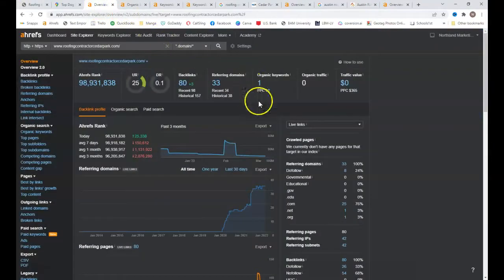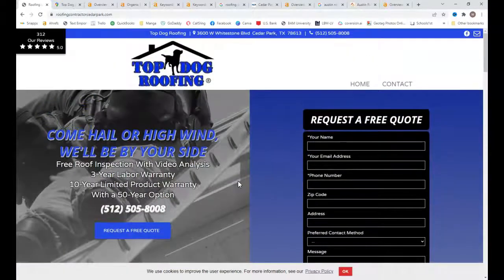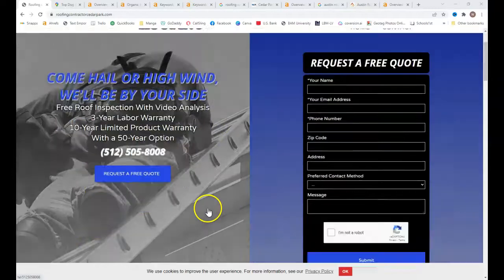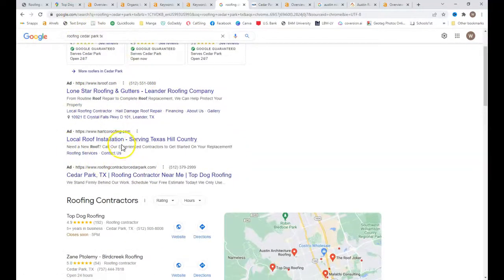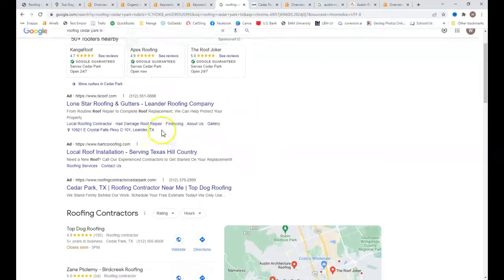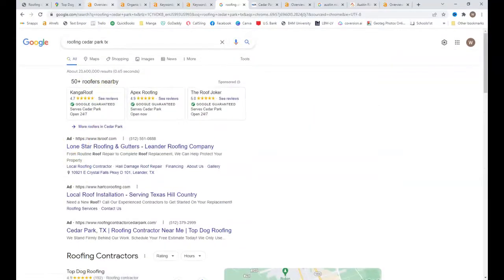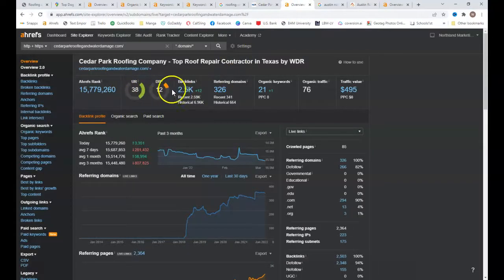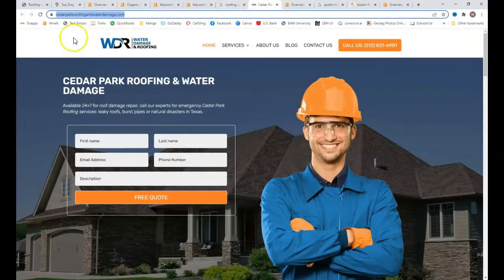Top Dog Roofing Cedar Park Texas - Roofing Companies Cedar Park Texas - Roofing Marketing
Jon shows Clayton with Top Dog Roofing Cedar Park Texas that Roofing Companies Cedar Park Texas and various other keywords are relatively easy to rank for. Increasing authoritative content with targeted keywords, and increasing citations and quality backlinks will help boost their site up Google's rankings. Jon is an expert in digital marketing and his team of experienced designers and SEO specialists can help businesses improve their site traffic and increase their bottom line!